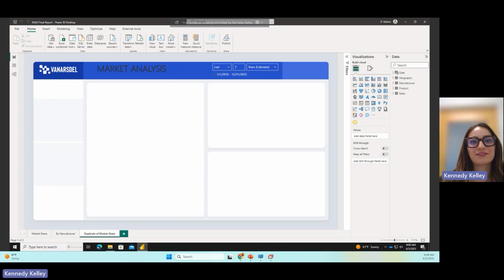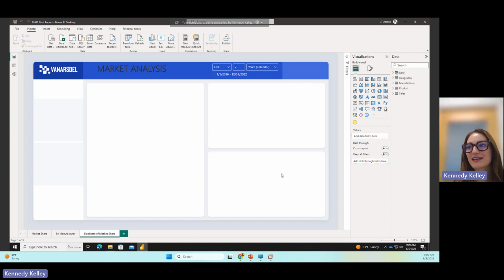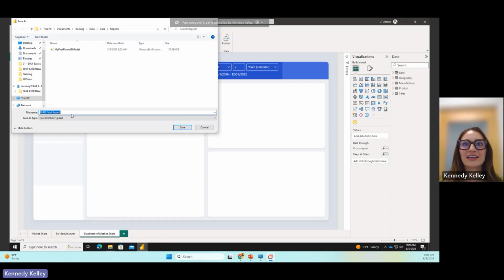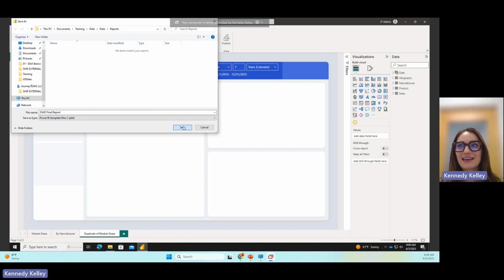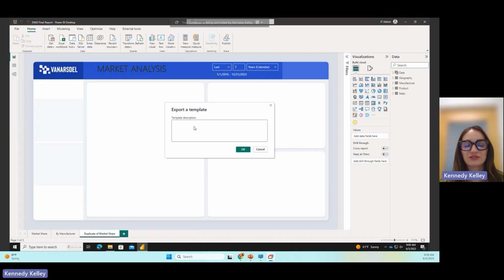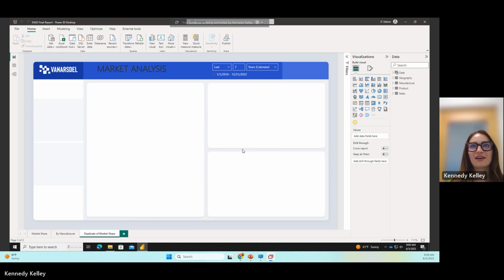How to Create a Template in Power BI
Power BI developer at JourneyTEAM, Kennedy Kelley, shows the simple steps for and benefits of creating a template in Power BI.